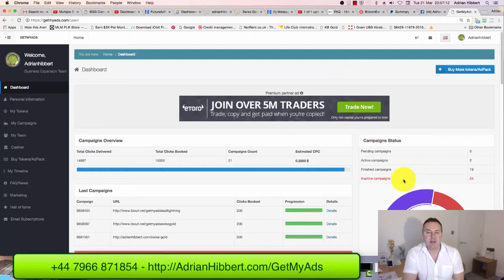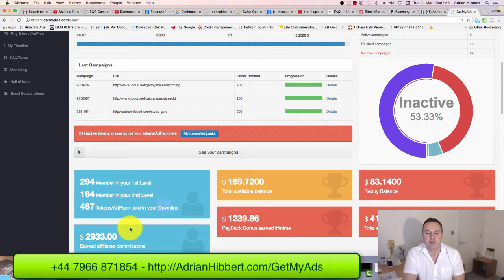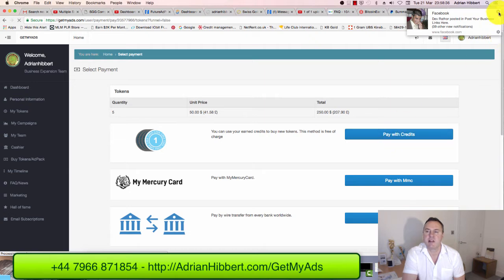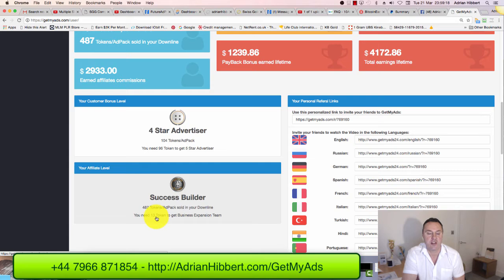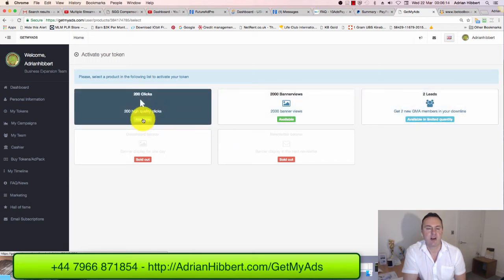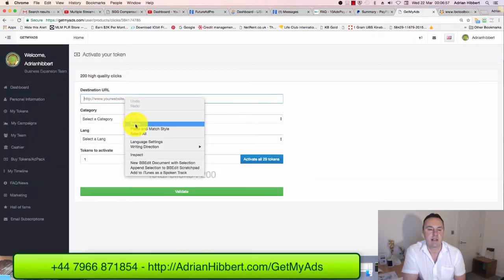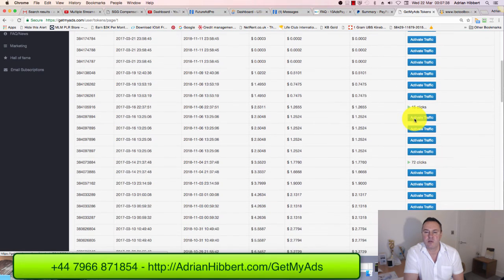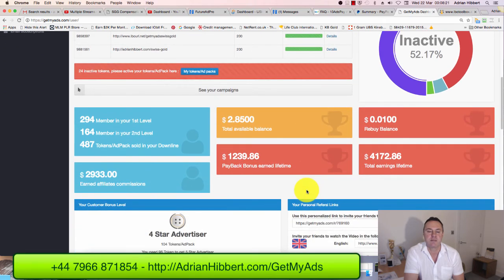Get My Ads Scam Update - Just Hit 100 Traffic Tokens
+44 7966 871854 - Get My Ads Scammed as of 10th Aug 2017...

Just Hit 100 Traffic Tokens and promoted to 4 Star Advertiser...

Adrian Hibbert
Internet Marketing Coach/Mentor